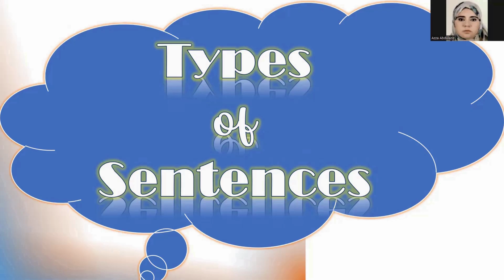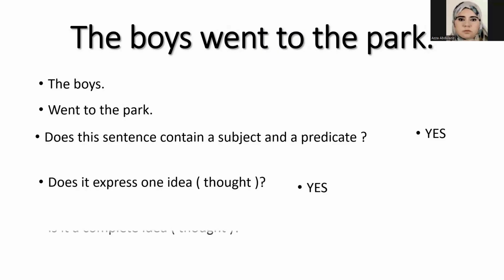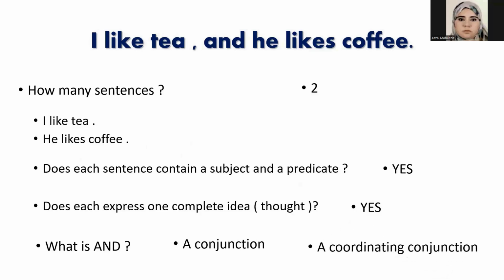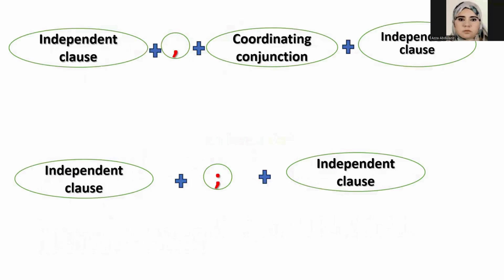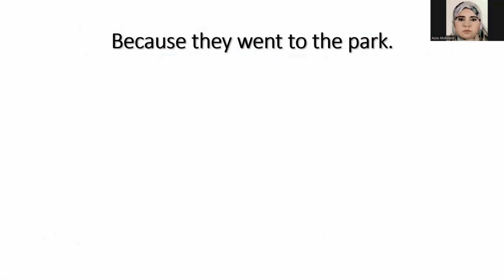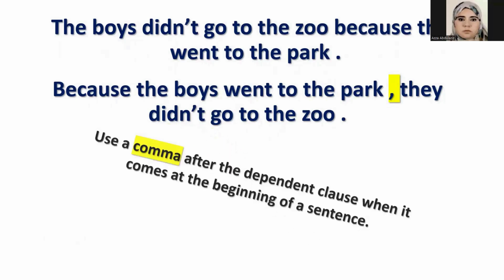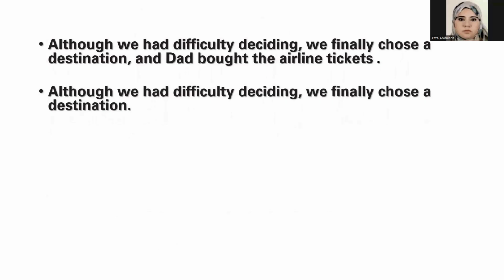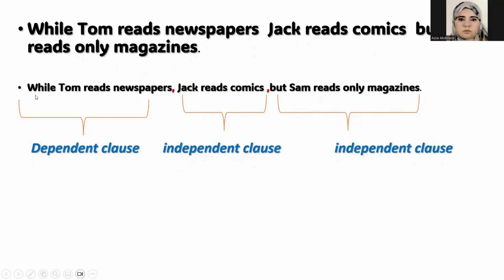| Types of Sentences - ESL IGCSE OL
To contact / Azza Abdel Aziz
 ✅  Grammar
✅Phrasal Verbs
✅Punctuation
Vocabulary✅
Sentence structure✅
Idioms✅
✅Skills ( listening, reading, writing & speaking)

igcse # grammar
Grammar for writing
types of sentences
IGCSEOLgrammar types of sentences
Those who support us, invite your friends ❤️ so they can follow everything new
Share the video with your friends as much as you can, you will benefit and each other ↗️❤️

If you like the video, don't forget to support me ❤️
❷ ➖ Activate the bell button to receive a post when a new video is uploaded ● 🔔 Bell